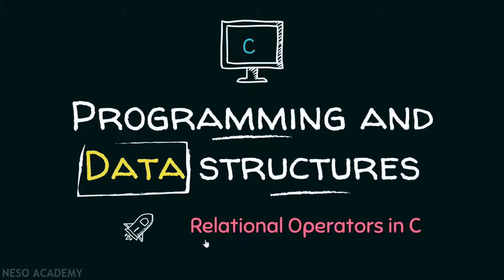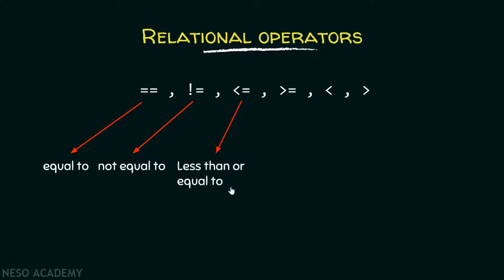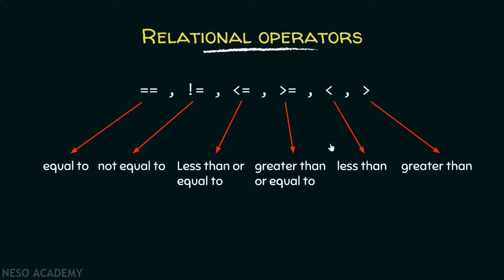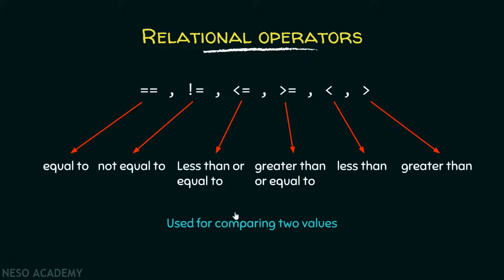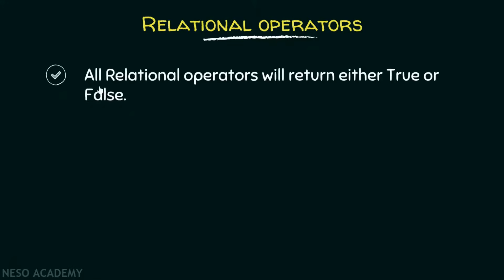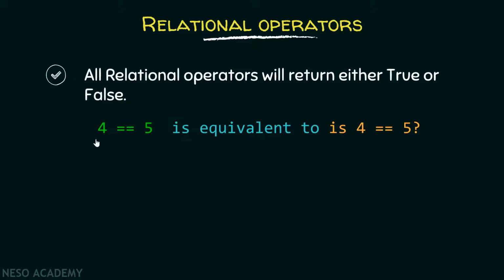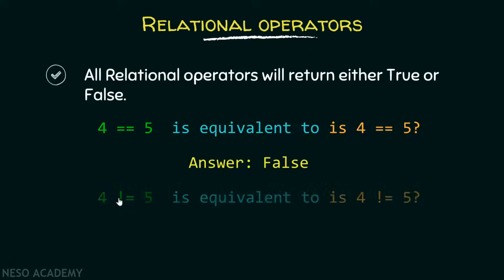Relational Operators in C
C Programming & Data Structures: Relational Operators in C
Topics discussed:
1. Types of Relational Operators in C:
  a. equal to operator.
  b. not equal to operator.
  c. less than or equal to operator.
  d. greater than or equal to operator.
  e. less than operator.
  f. greater than operator.
2. Example code of relational operators.